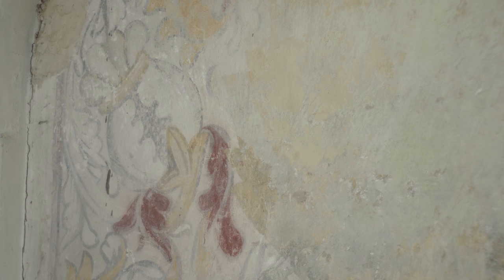Fruit of the Underworld - The Merchants Way 002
Aesop’s fables – the art of thinking wisely.

In Greek mythology – the pomegranate, so-called the fruit of Hades, which is how he got Persephone.

The Peacock, a symbol of longevity, the incorruptible flesh.

Today, The Merchants Way is synonymous with good practice.

Find us -